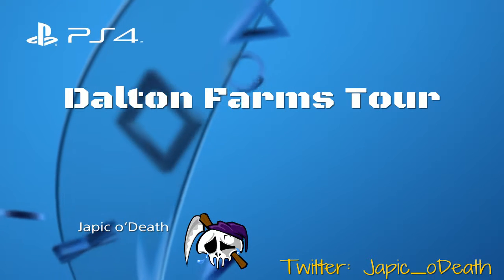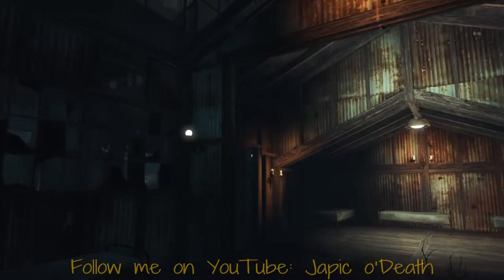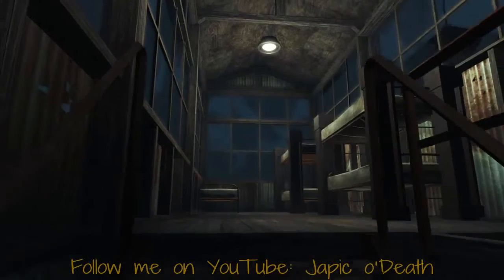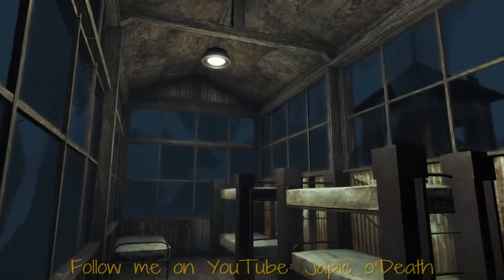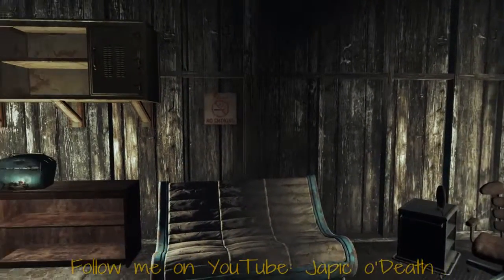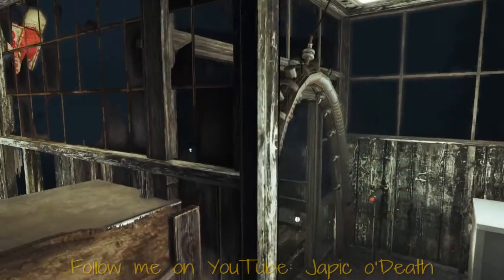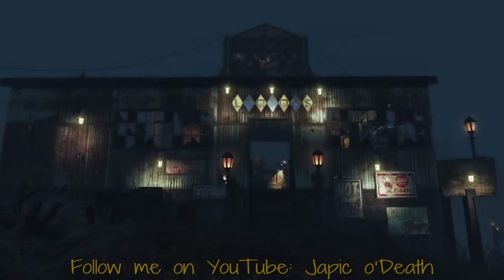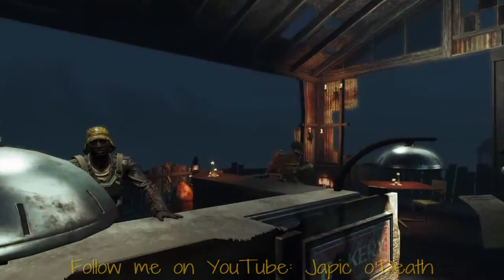Dalton Farms Tour - PS4 No mods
First tour video of Dalton Farms, Fallout 4 Far Harbor DLC

Build videos available if anyone wants to see.  These are just live streams, but it can show more details and some of my creative (sometimes failing) processes.